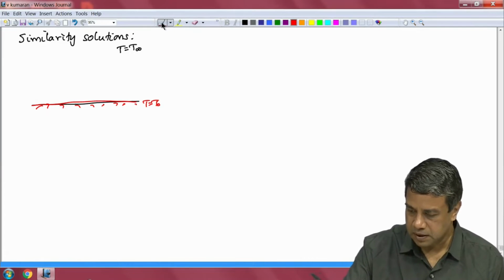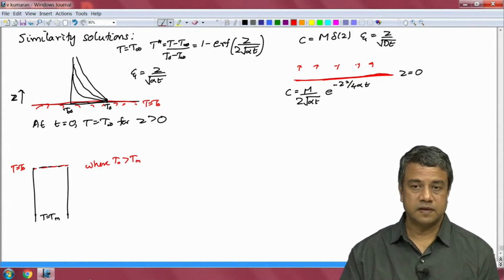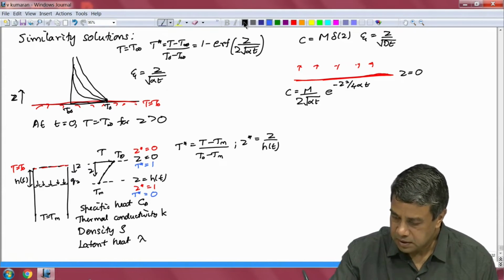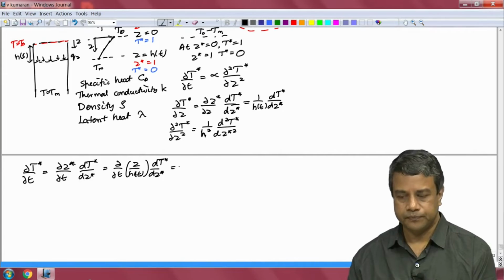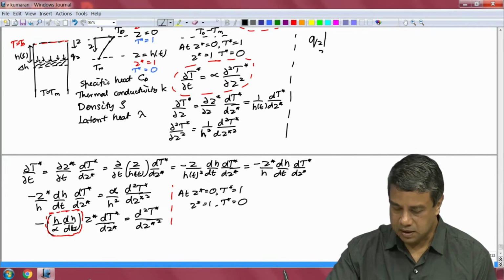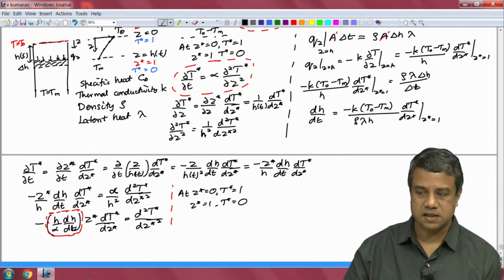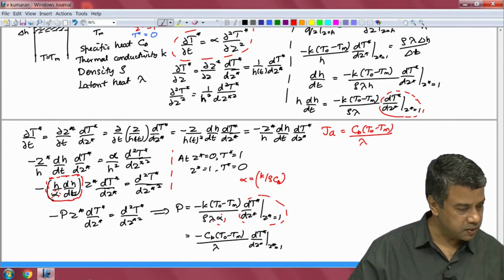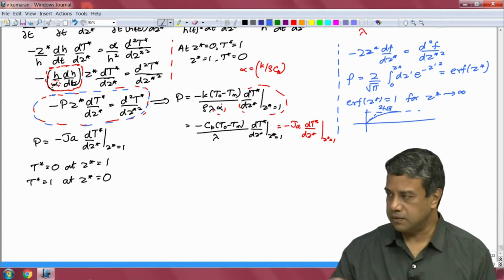Chapter 4 Section 4.6 Part 1: Unidirectional transport Cartesian co-ordinates.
Time-dependent length scale.
Similarity solution.
Boundary conditions.